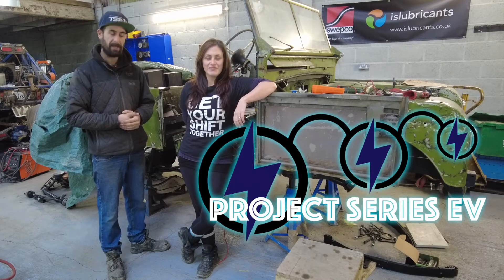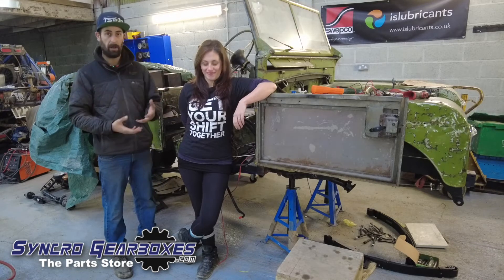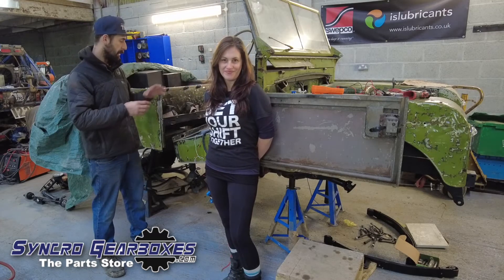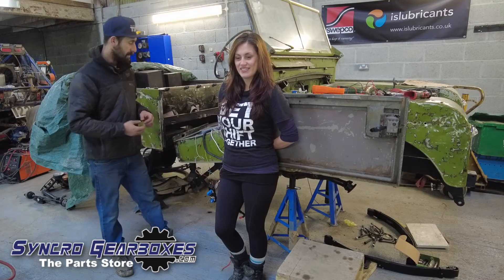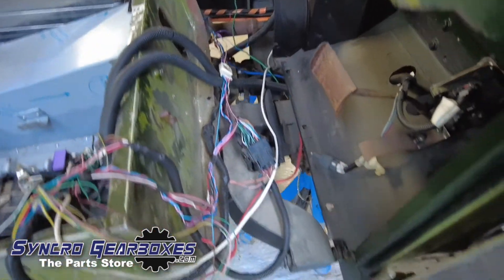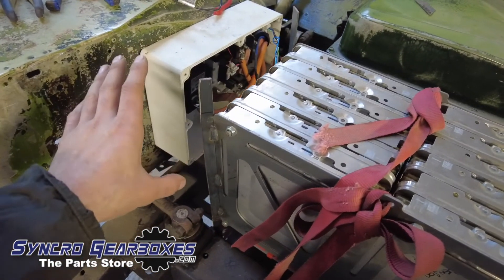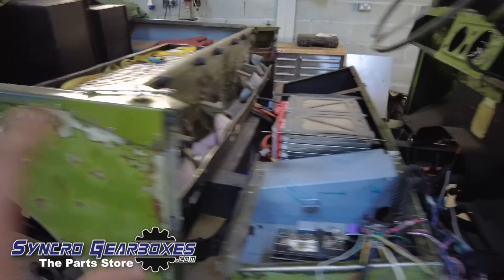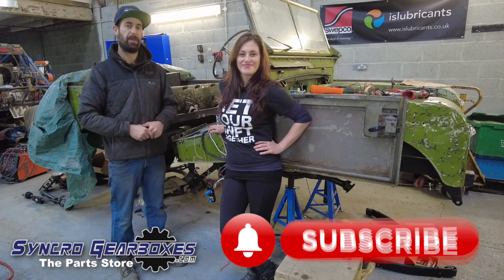11 - Land Rover Series 1 EV UPDATE - NISSAN LEAF EV CONVERSION ⚡️⚡️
Part 11 of our 1955 Series 1 86" Land Rover Electric Conversion ⚡️⚡️⚡️
We are back!  After taking a few months off the project we are back to get this beauty finished but nothing is plain sailing with this diva!  In this video we give you the low down on the trials and tribulations we've had so far with the NISSAN LEAF wiring in our little Series Land Rover  👀

📺 Checkout our Project Series EV PLAYLIST to catch up on the progress so far 👍: